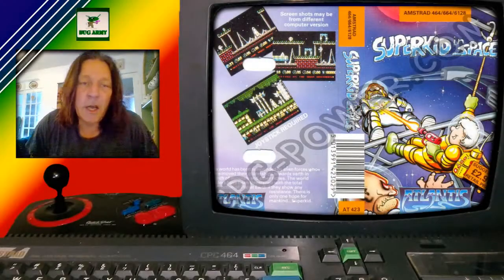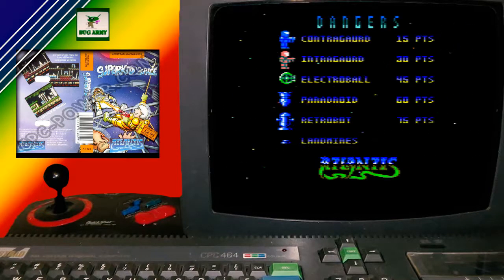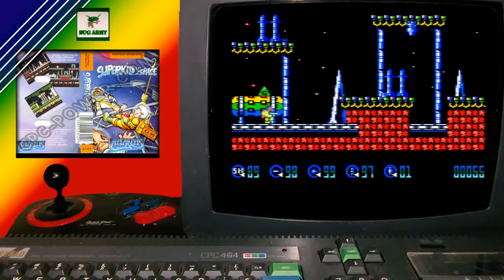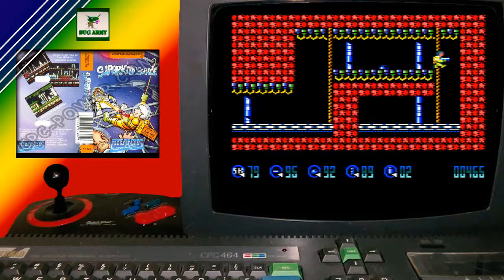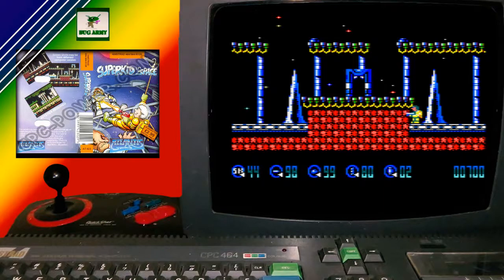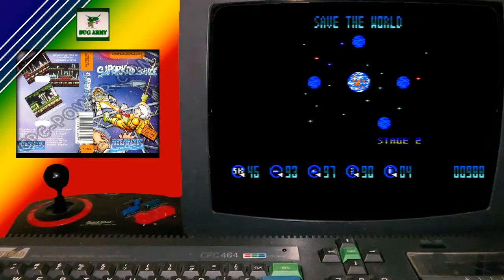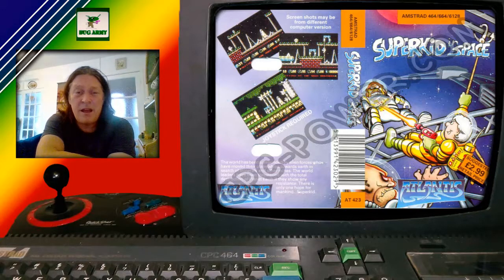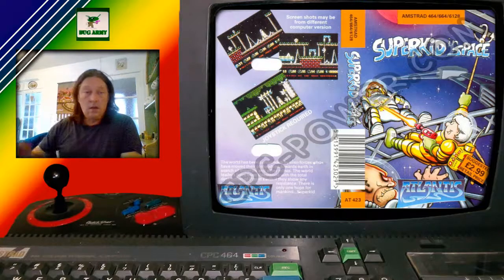Superkid in Space - Amstrad CPC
Requested Review Challenge by NovaBug